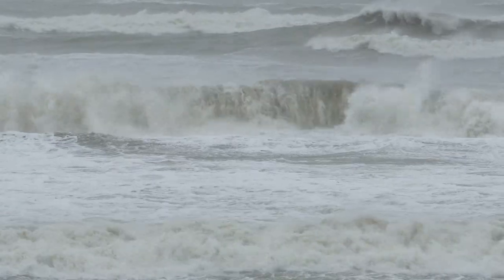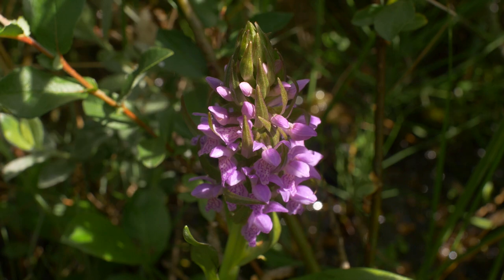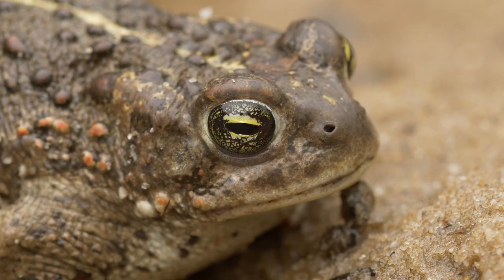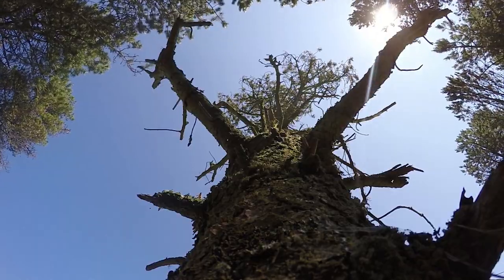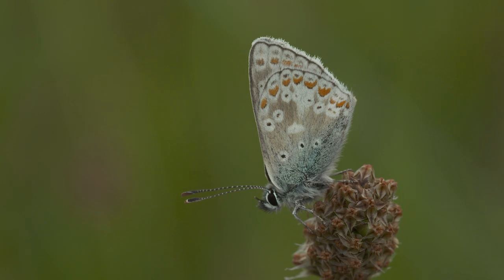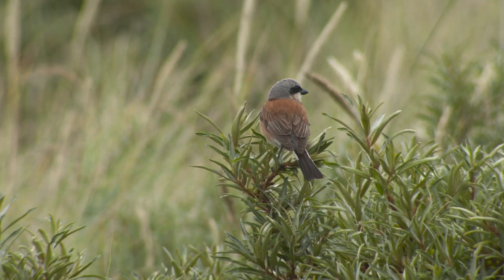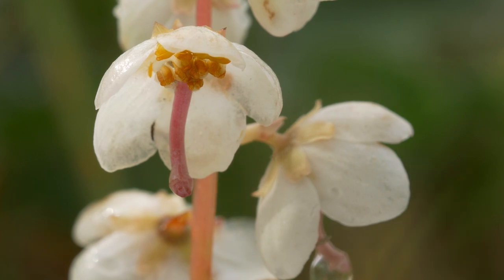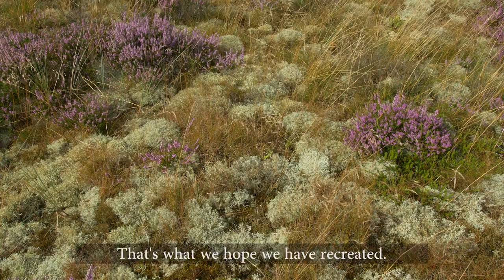Skagens Odde - Danish Wilderness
A film about restoring the nature on Hulsig and Råbjerg heath and Grenen.